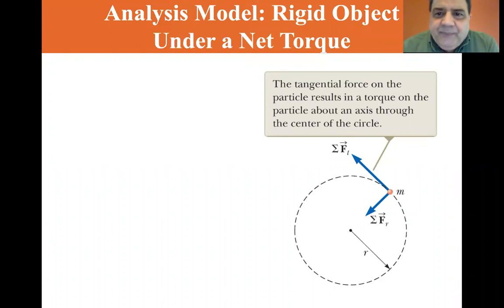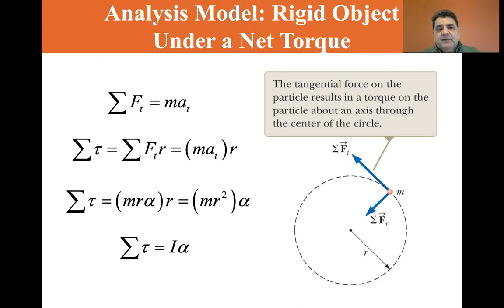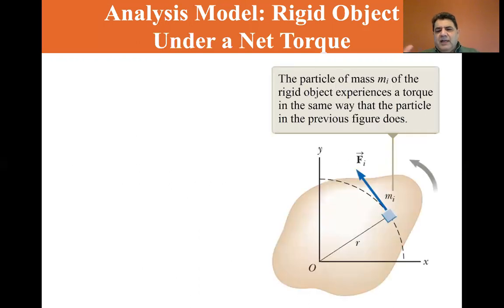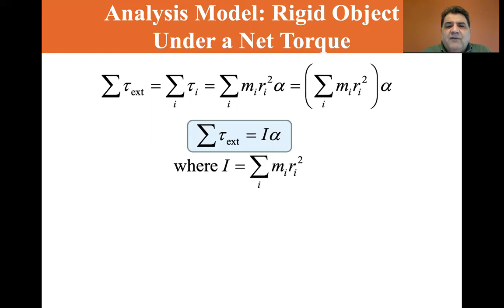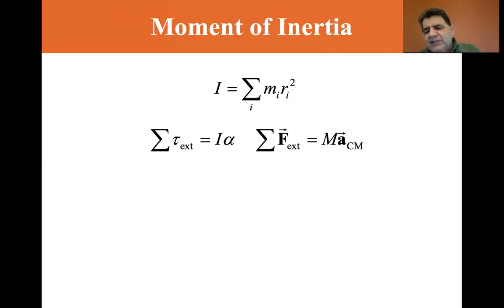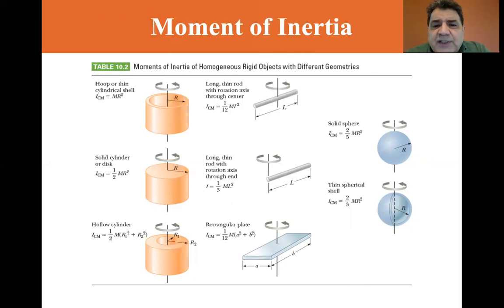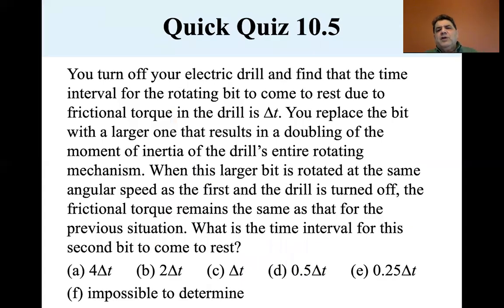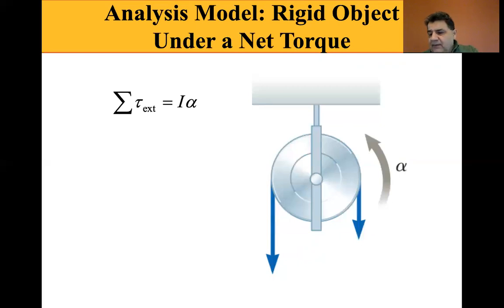University Physics Lectures, Rigid Object Under a Net Torque